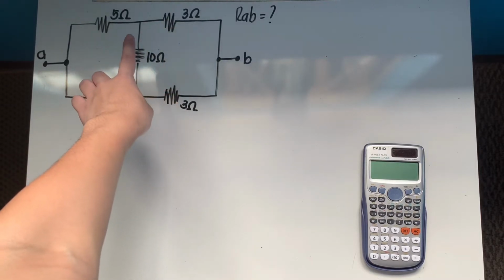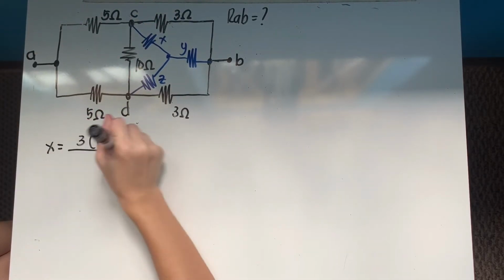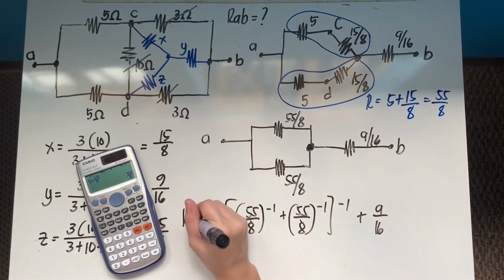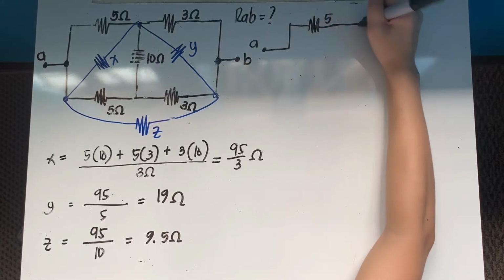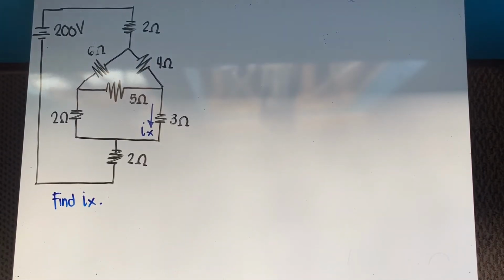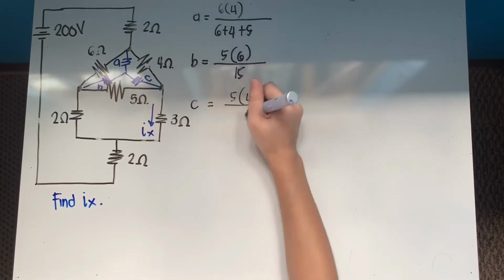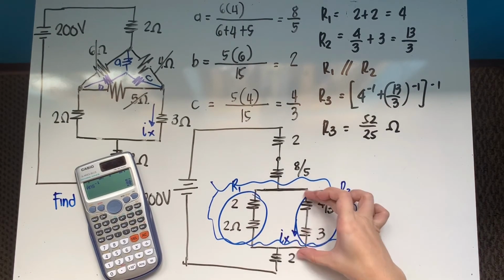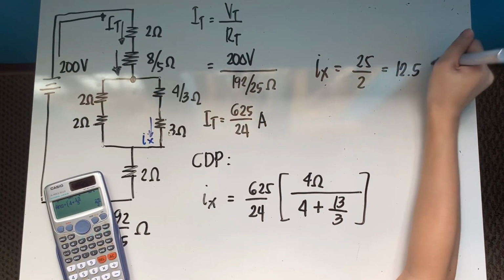DC Circuits (14) Delta and Wye Sample Problems (Taglish)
Solving problems involving transformations of delta to wye or wye to delta connections.